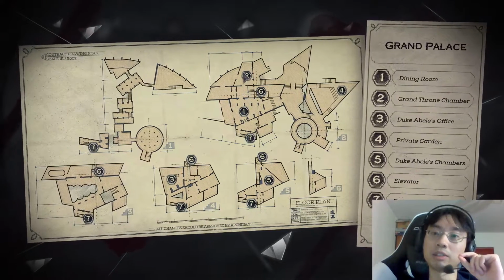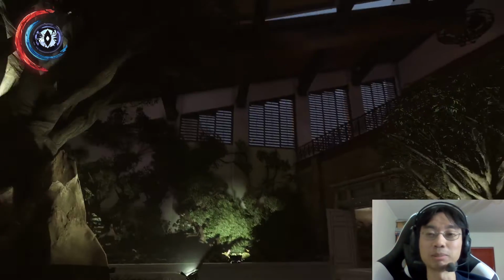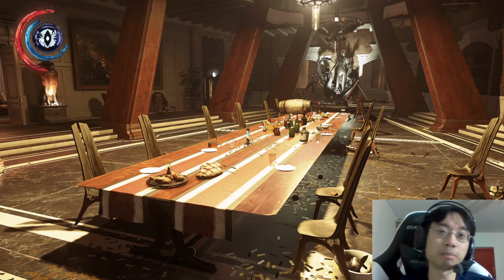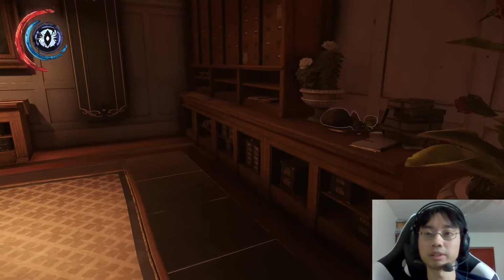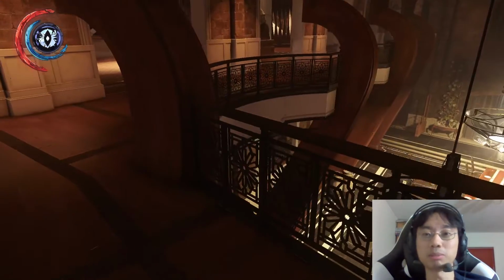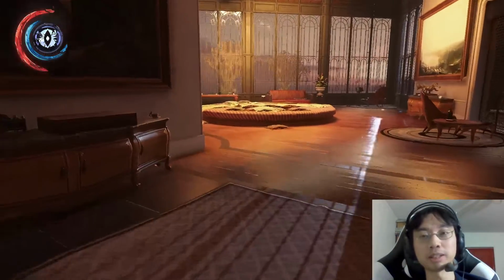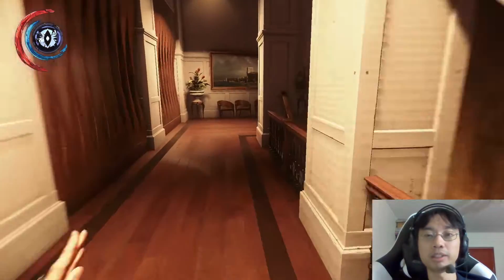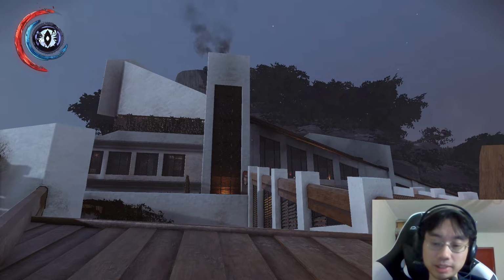Architecture of Dishonored 2 #9: Serkonos Grand Palace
The Grand Palace is the home of Duke Luca Abele, and it looks very out of place in the city of Karnaca. This very new building is all angles and curves, unlike the rectangular shapes that make up the rest of the city. Physically separated from the city, and conceptually alien, the Duke's home seems completely detached from the concerns of his people, the architecture mirroring the Duke's own approach to leadership.